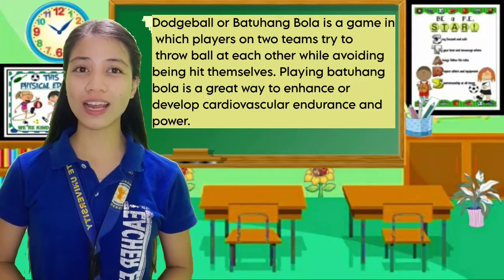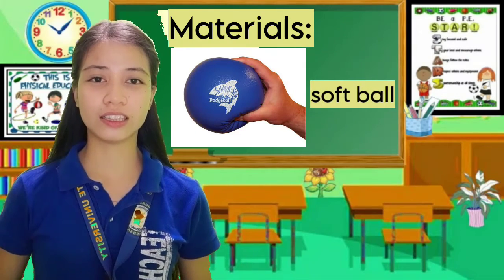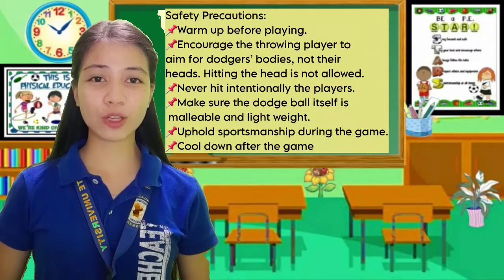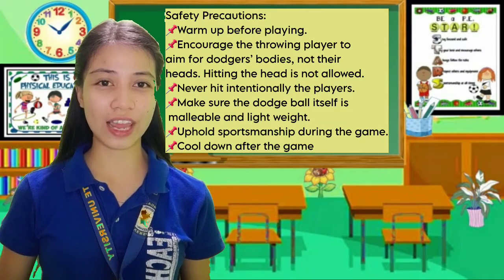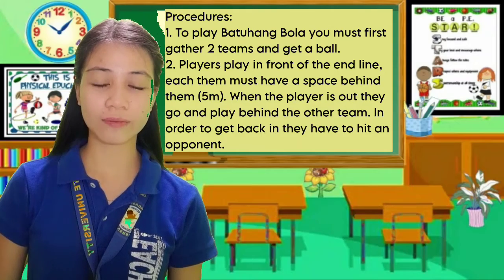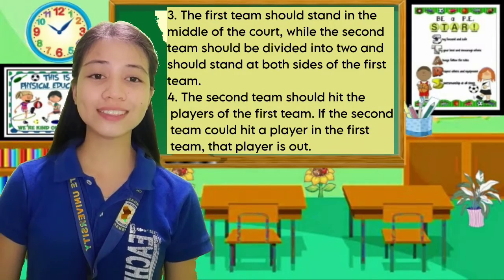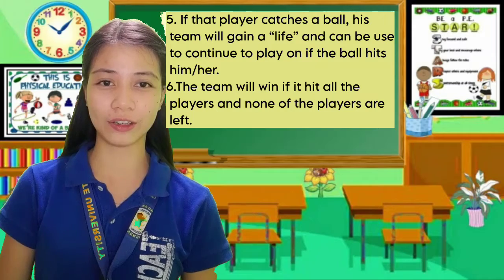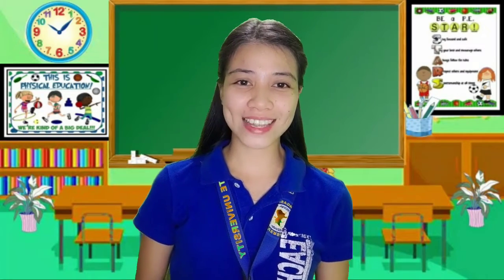Suggested Game for Grade 6 in Quarter 1| Teaching PE and Health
Here is the suggested game for Grade 6 in Quarter 1.

ctto of the music and video😊

Godbless everyone!❤